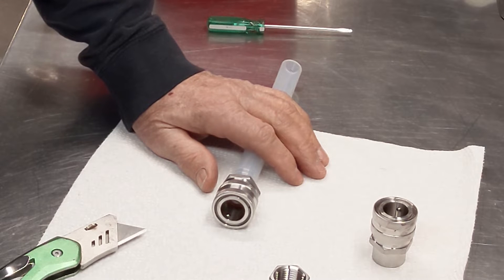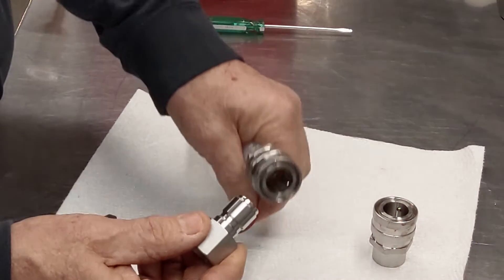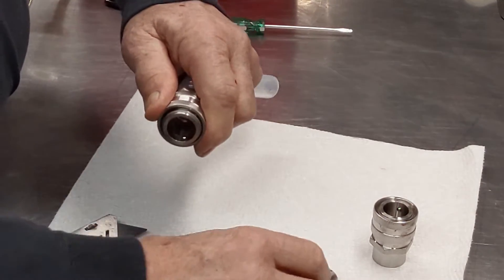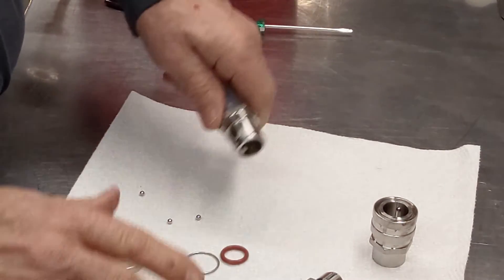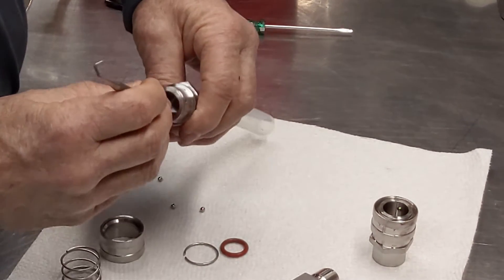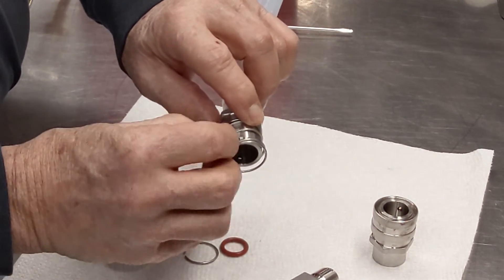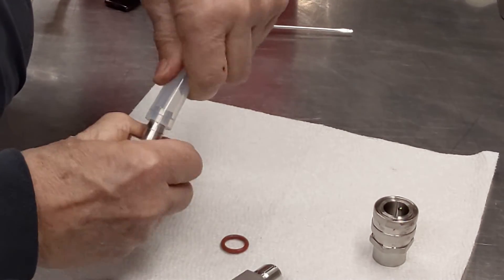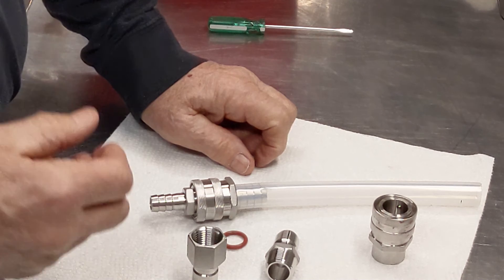How To Disassemble, Clean, & Maintain Quick Disconnect Fittings In Your Brewery.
A quick breakdown of how to disassemble, clean, and maintain quick disconnect fittings in your brewery. In this 4 minute video, Kenny walks you through the entire process of taking your female quick disconnect fitting apart (TC or NPT), how to properly remove all the gaskets, clean, and put back together.

A clean brewery is a happy brewery!